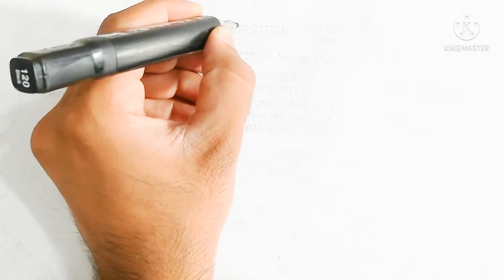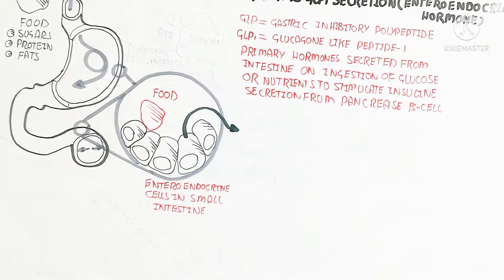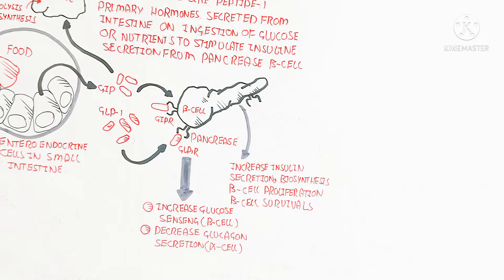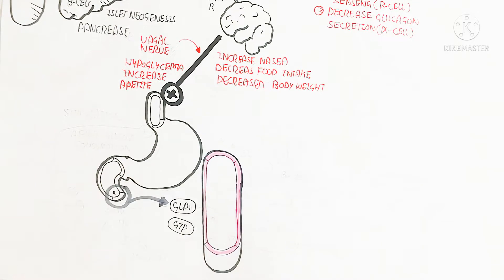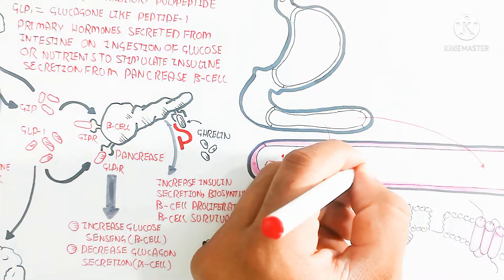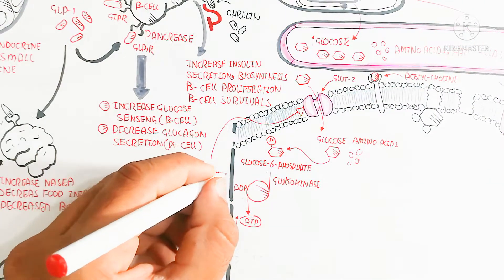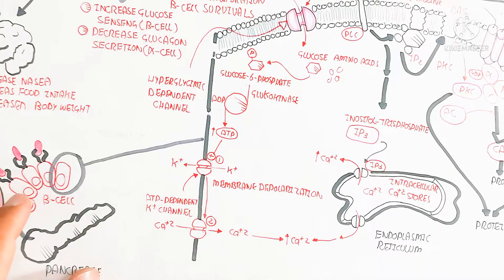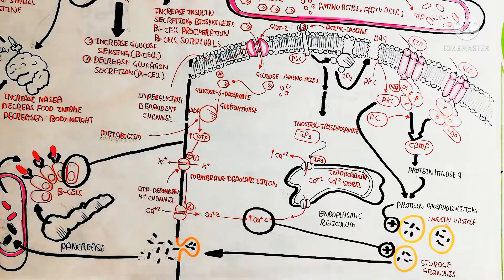GIP and GLP-1 Gestrointestinal Secretion(Enteroendocrinology)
‎in this video i discussed about the GIP and GLP-1 gestrointestinal secretion(enteroendocrinology